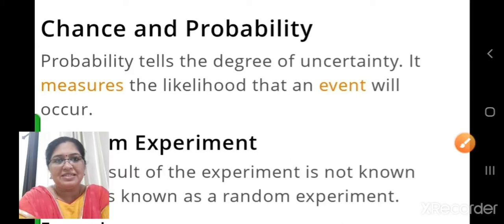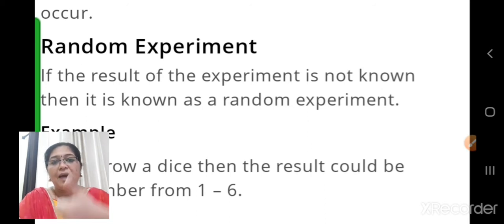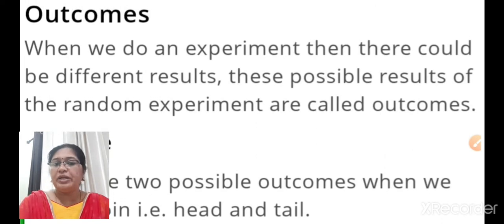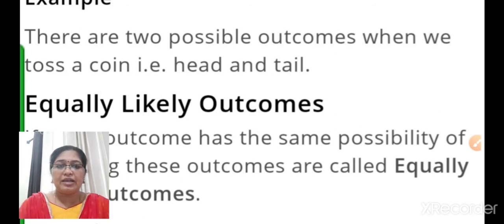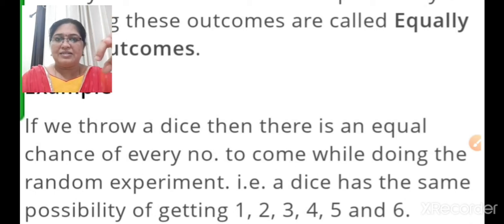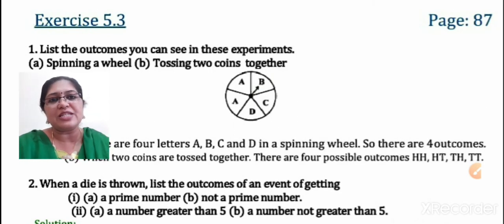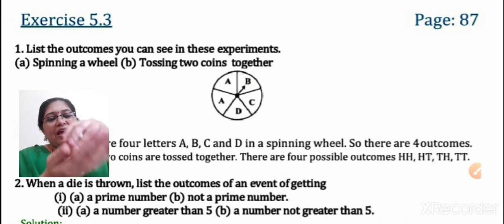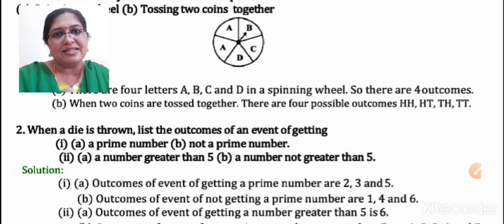Class 8 Maths module 6